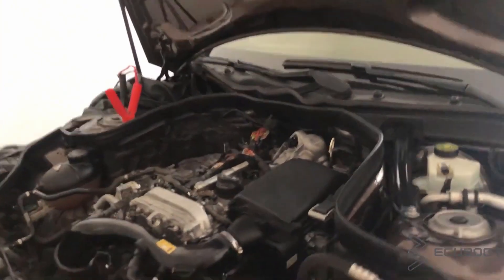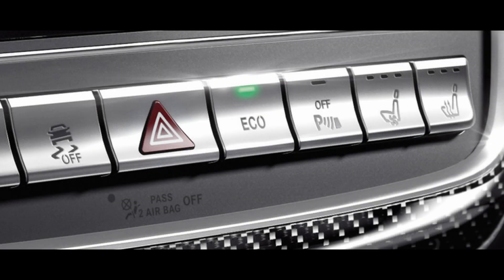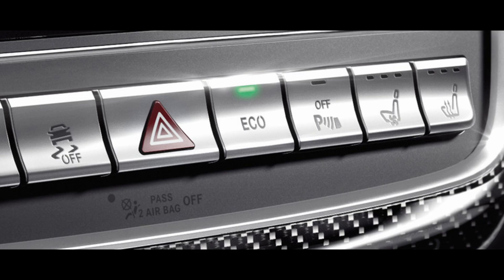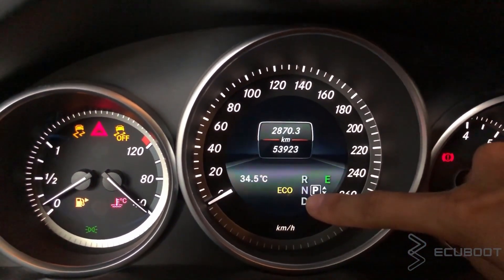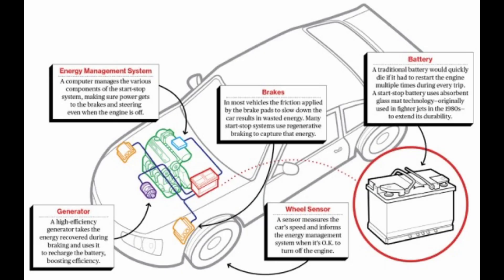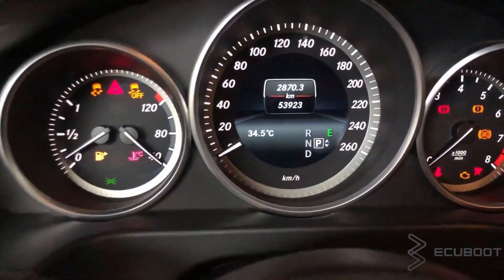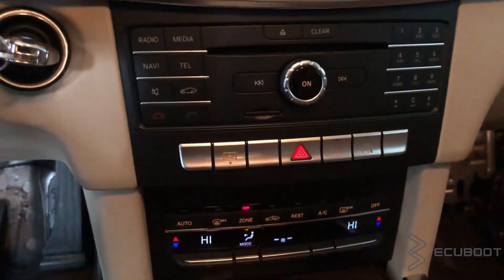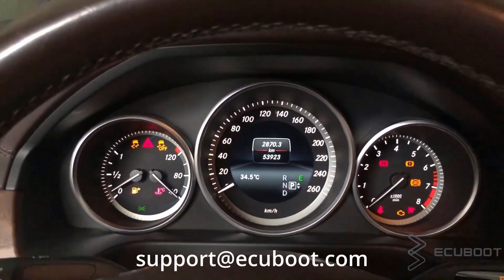Coding OFF ECO Start Stop Function on Mercedes